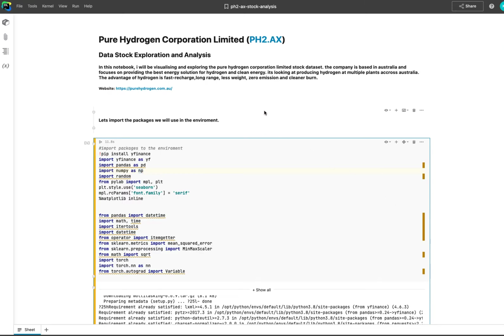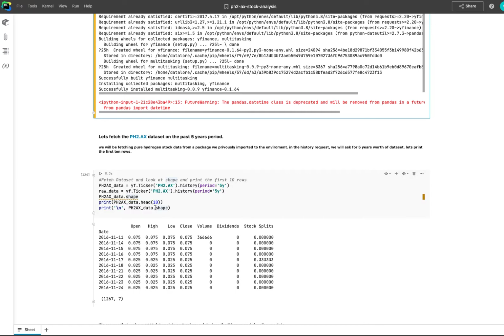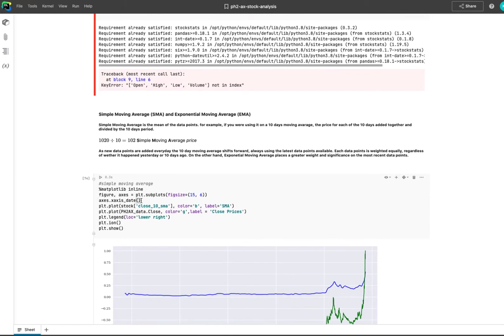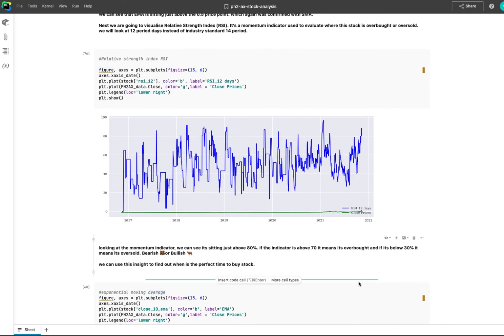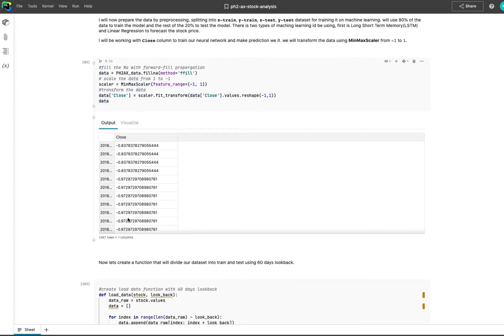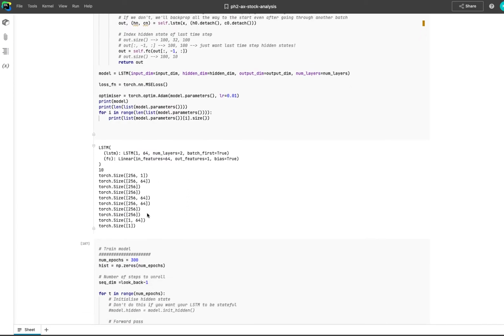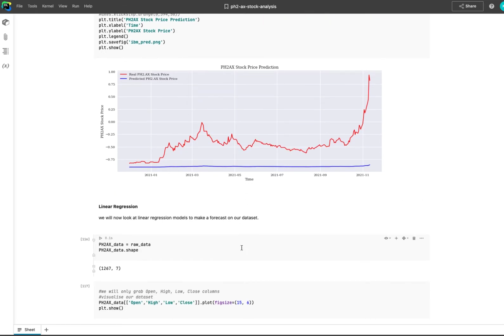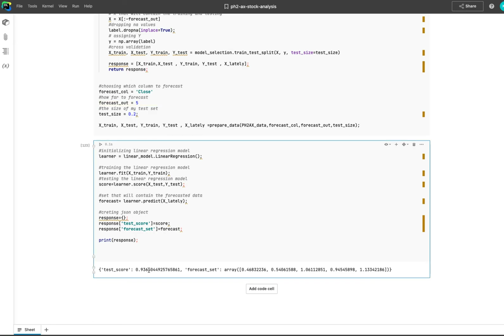PH2.AX Prediction notebook